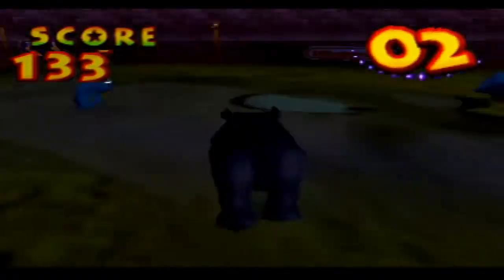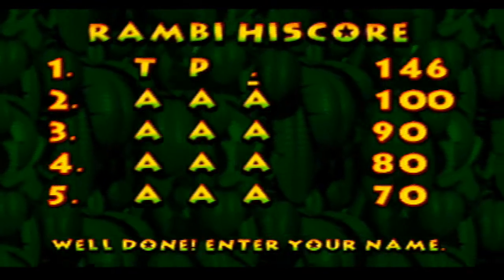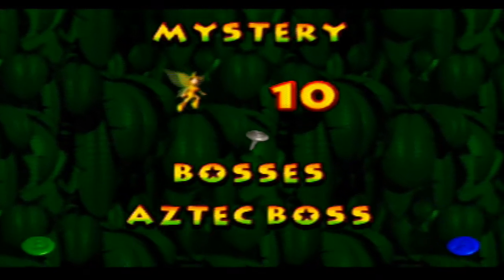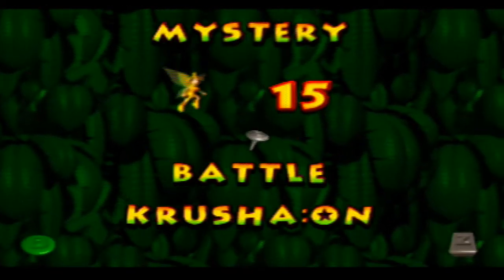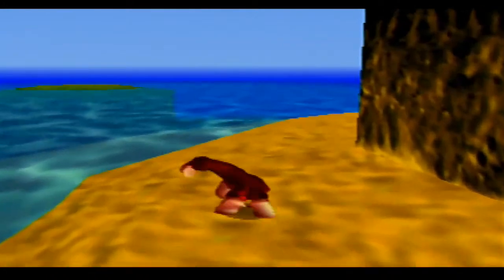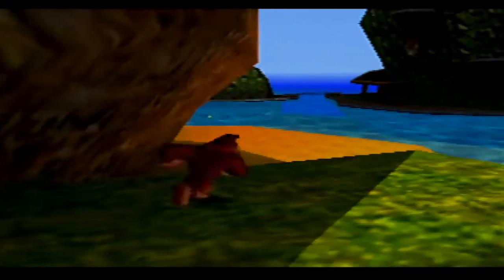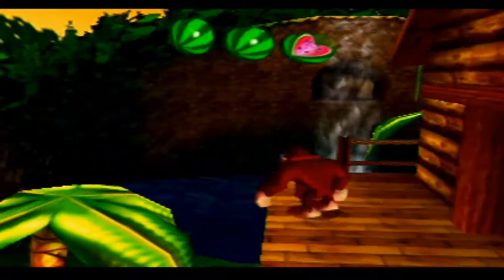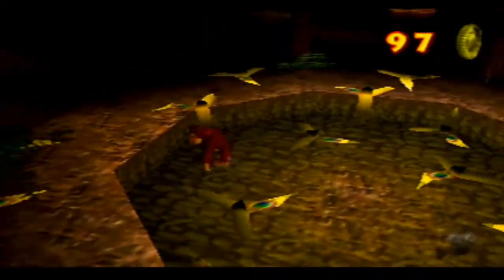Donkey Kong 64 | Bonus Episode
We end off my Let's Play by showing off the cool extras we've earned, as well as some cool tricks!